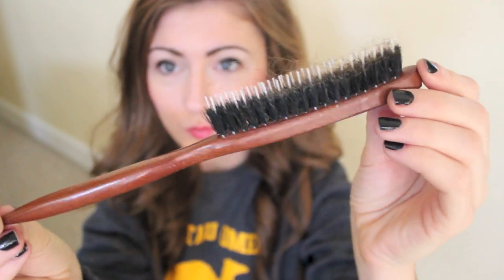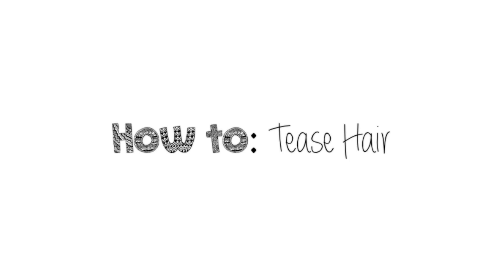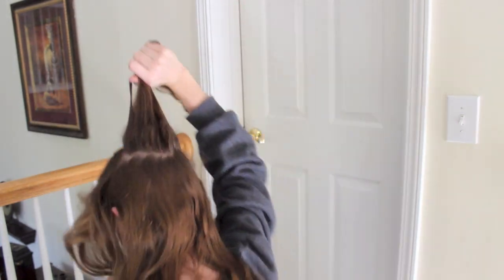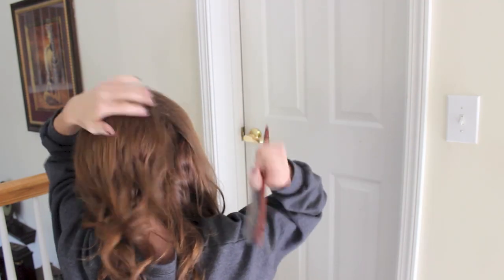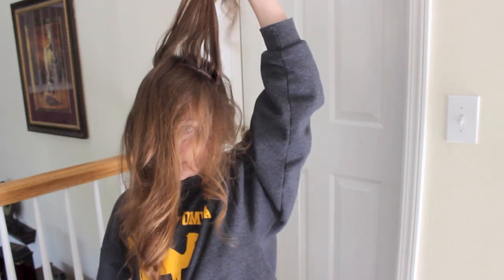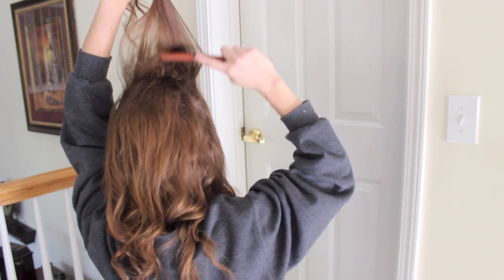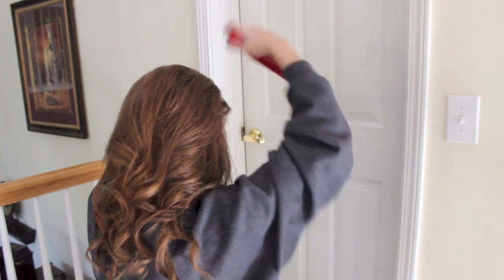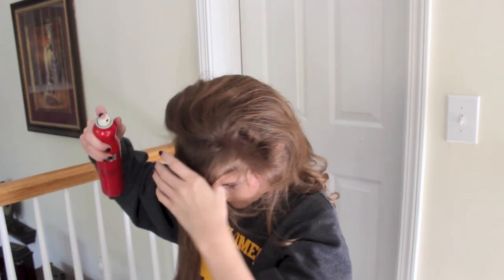How To: Tease for Voluminous Hair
use "SarahBelle93x" at checkout!

Write Me:
Sarah Belle